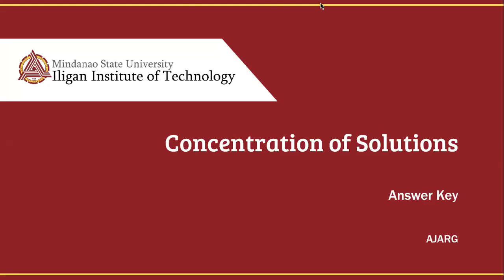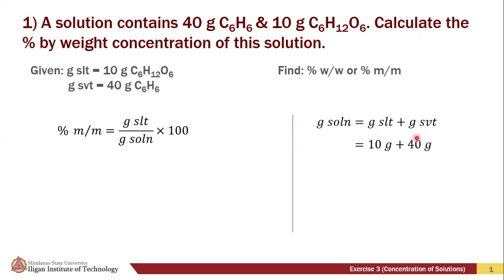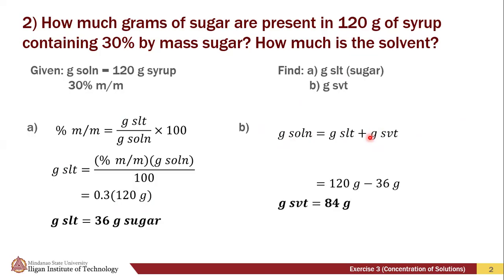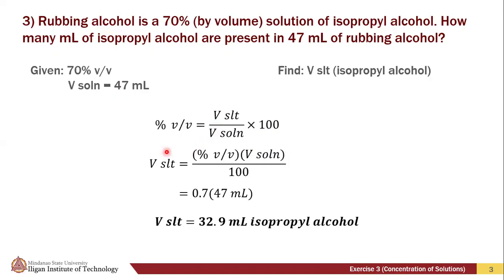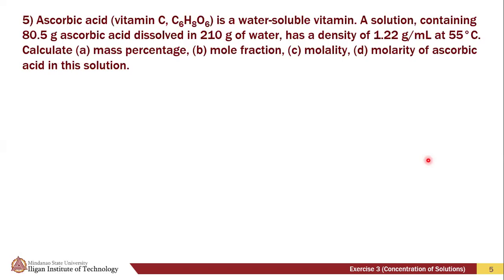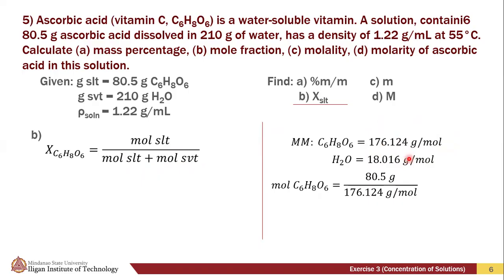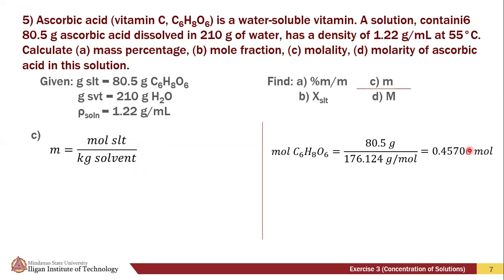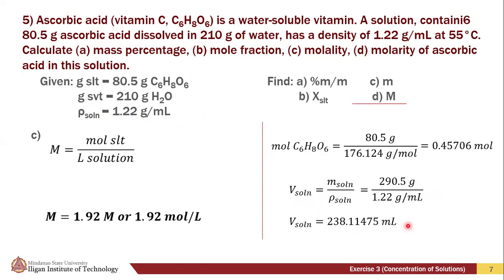Answer Key (Exercise on Concentration Expression)